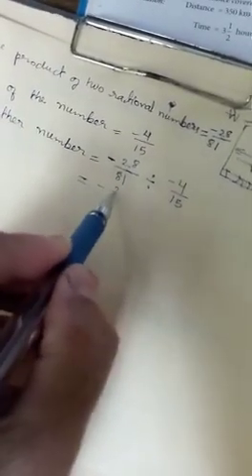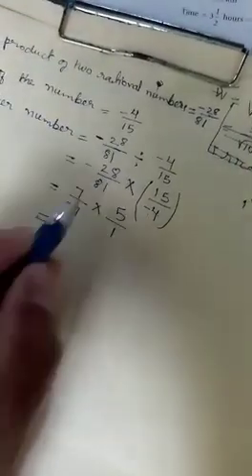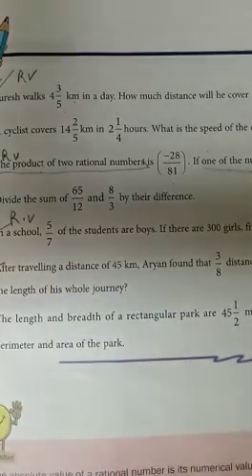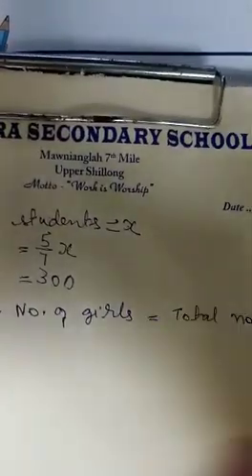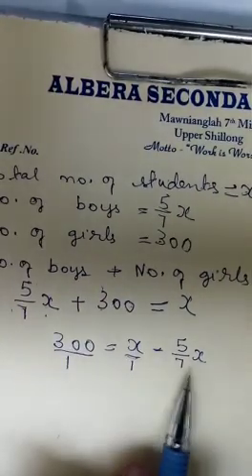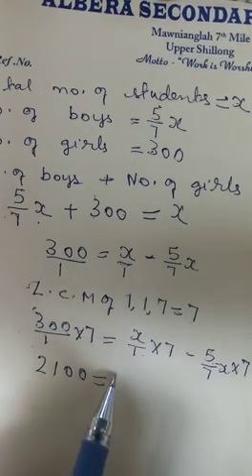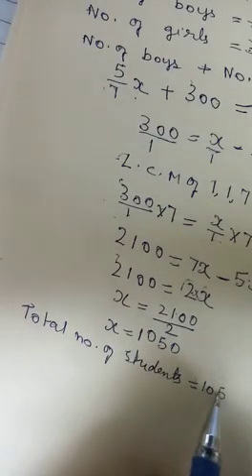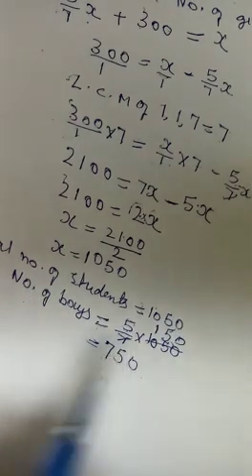class viii ex 1.3 q4....